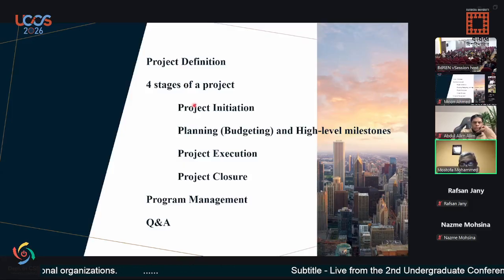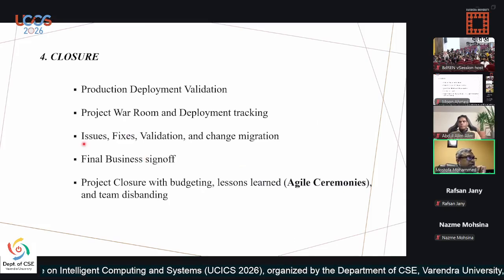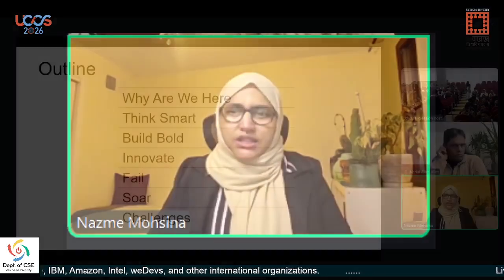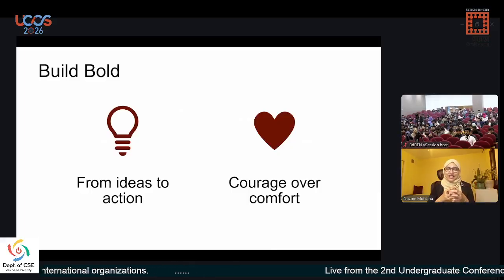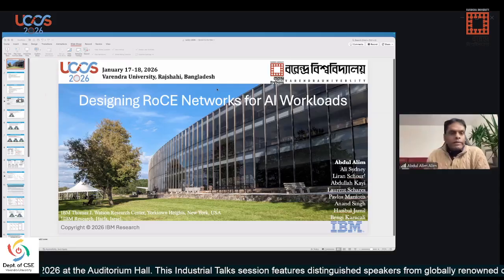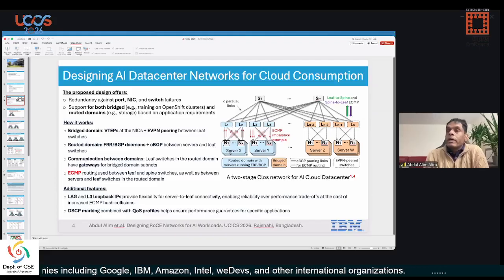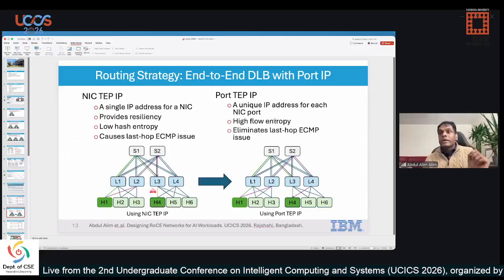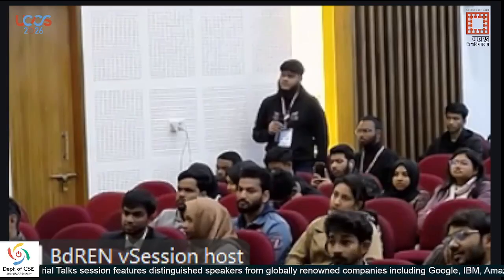UCICS 2026 - Industrial Talk Organized By Dept. of CSE, Varendra University